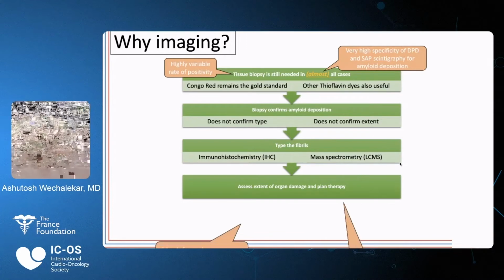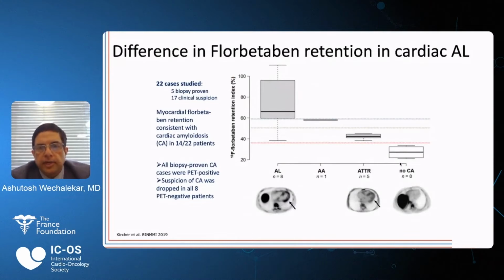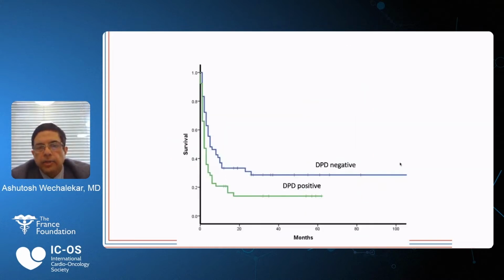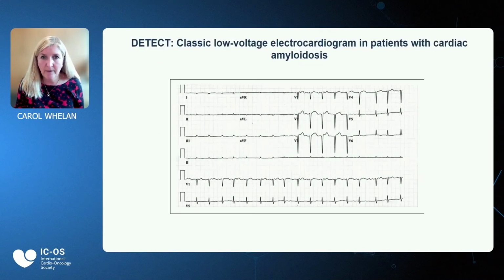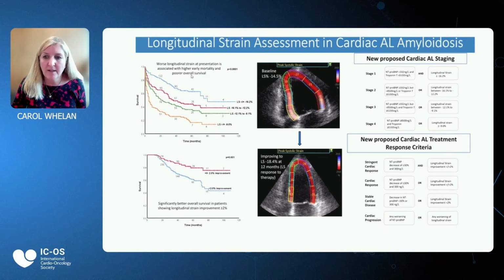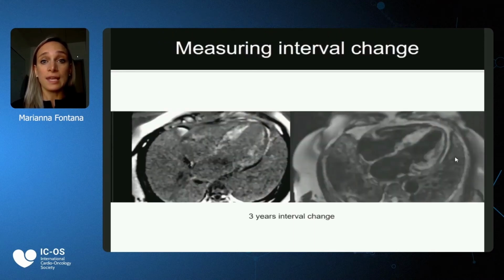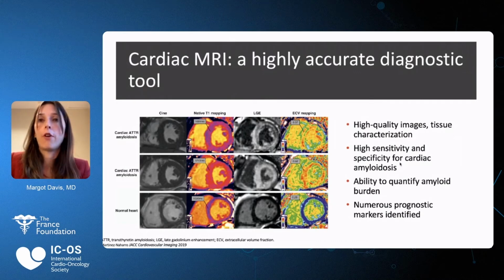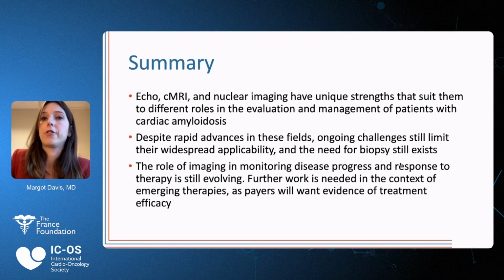Cardiac Amyloidosis: Radionuclide Imaging in Amyloidosis (Part 2/4)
Join our team of experts as they outline the best approaches to diagnosing cardiac amyloidosis (CA) using ECHO, MRI, CAT, and other methods.

This video is available for 1.0 AMA PRA Category 1 Credit(s)™

This activity is supported by educational grants from Janssen Biotech, Inc. and administered by Janssen Scientific Affairs, LLC., Eidos Therapeutics Inc., and Pfizer Inc. Developed for physicians and advance practice providers.